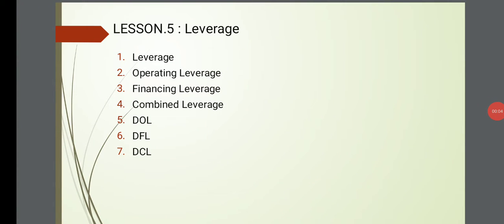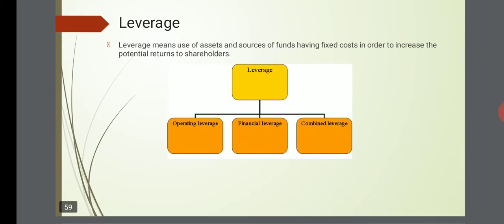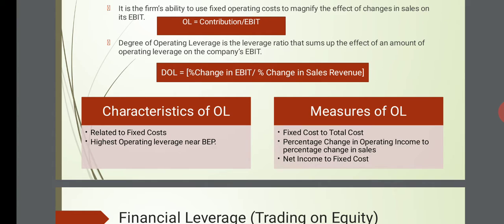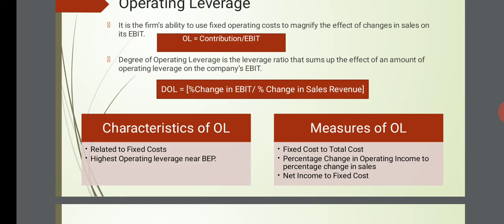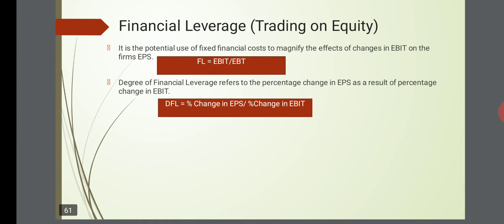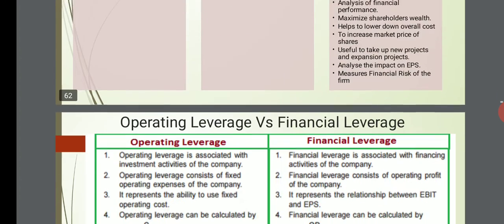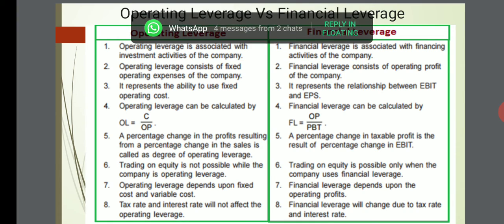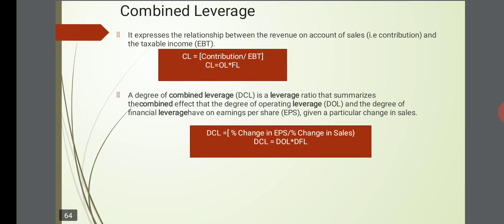Financial Management Lesson 5, Leverage, MBA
Financial Management Lesson 5, Leverage, MBA, Master of Business Administration, University Exams, Barkatullah University